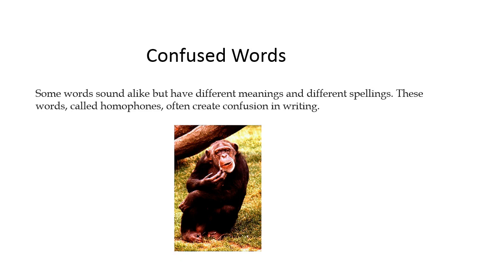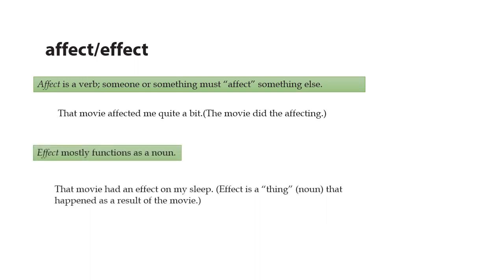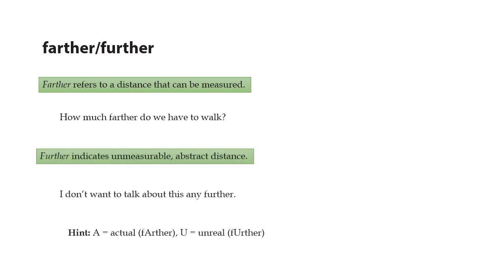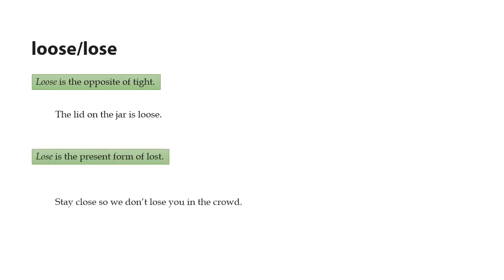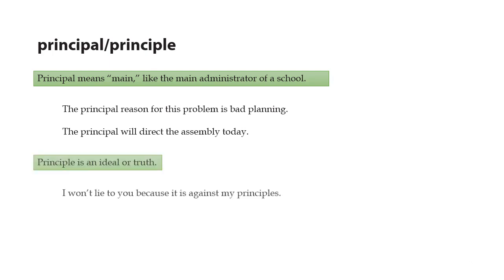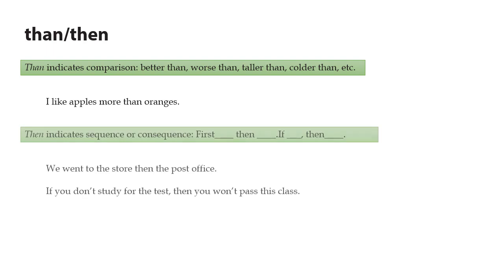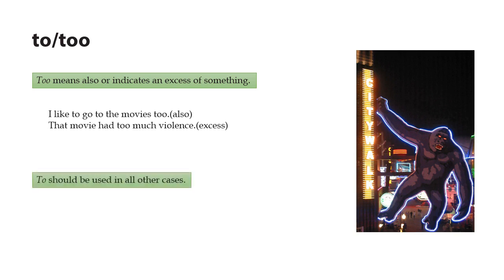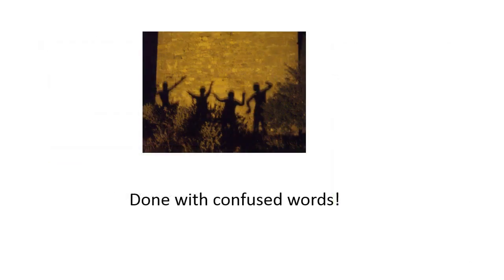Grammar Easy Lessons for Common Writing - Confused Words تعلم قواعد اللغة الانجليزية باحتراف